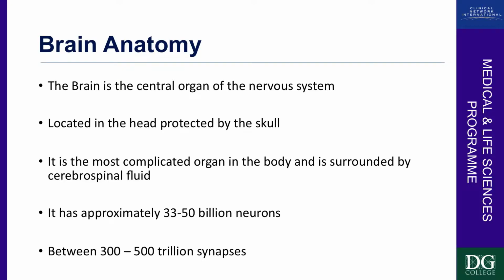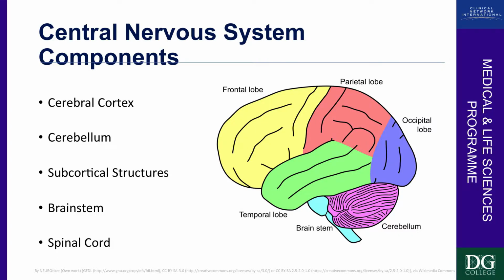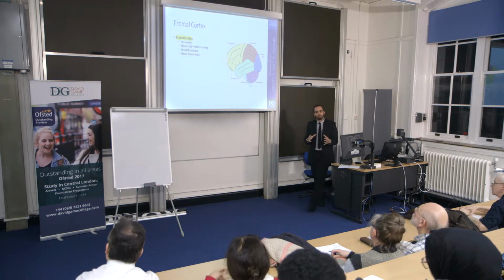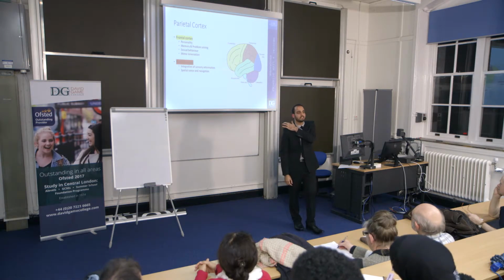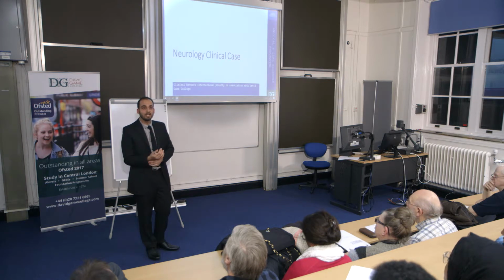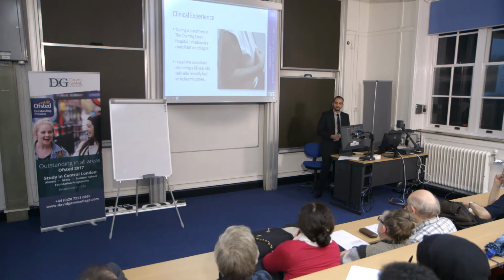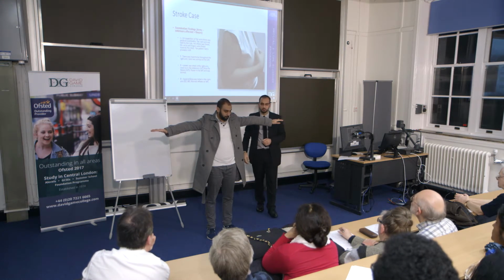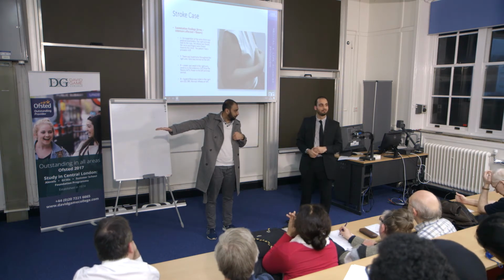David Game College - Dr Adeel Iqbal Lecture Highlights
The Medical programme at David Game College prepares those students who wish to study a life science subject at leading universities such as Oxford, Cambridge, Imperial, and colleges such as University College London. Entry standards for life sciences subjects into Oxbridge, Imperial and UCL, can be high as those for medical studies. Moreover, developments are occurring at such a speed that top universities often complain about students’ lack of key knowledge, irrespective of their intellectual potential. That is why our programme provides extra depth and rigour, which should increase your chance of securing your desired place.

David Game College,
31 Jewry Street,
London, EC3N 2ET